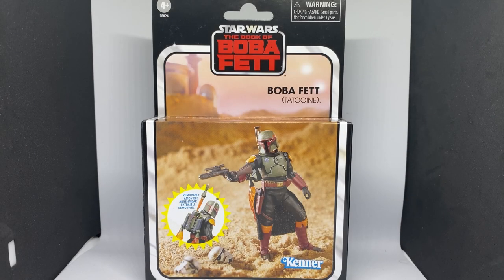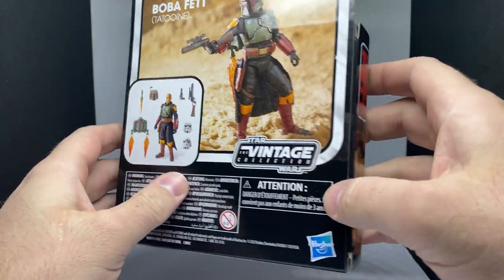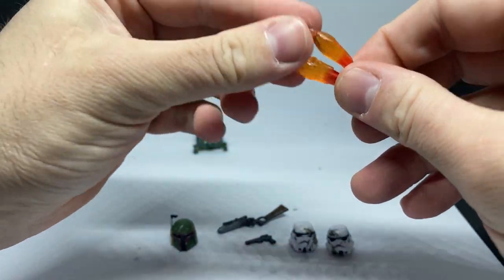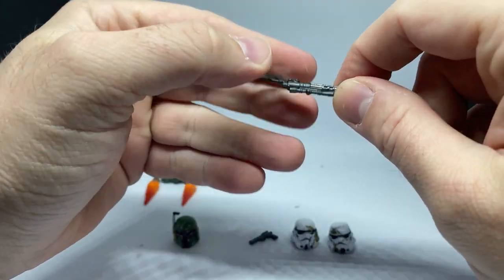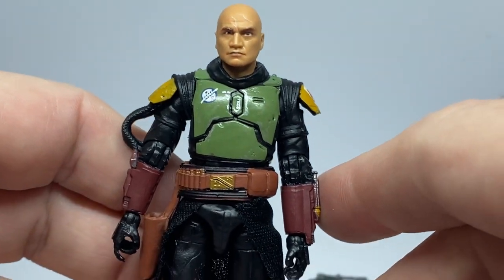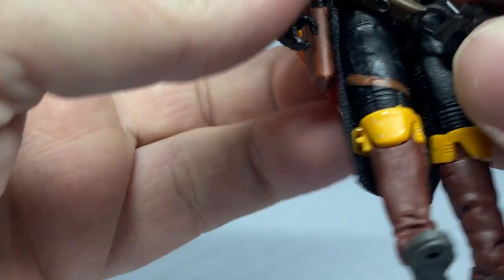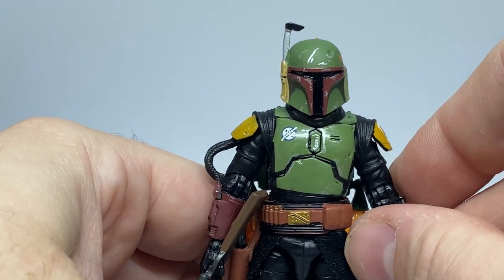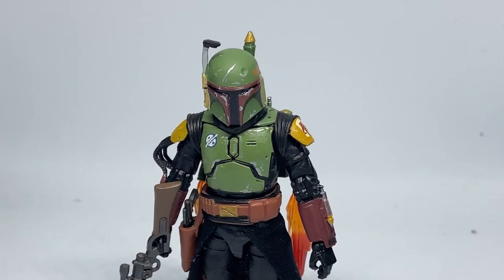BOBA FETT (TATOOINE) - STAR WARS THE VINTAGE COLLECTION DELUXE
ANGELGROVECOLLECTABLES.COM
AUSSIESYFICOLLECTABLES.COM
BULLETPROOFVILLAIN.COM.AU
CULTURESHOCKCOLLECTABLES.COM
FIGURECENTRAL.COM.AU
GOODIESTOYZ.COM.AU
INBOXTOYS.COM.AU
OZZIECOLLECTABLES.COM
TOYWORLD.COM.AU